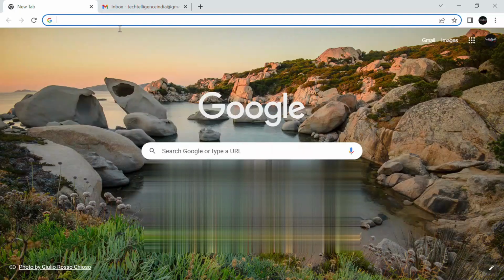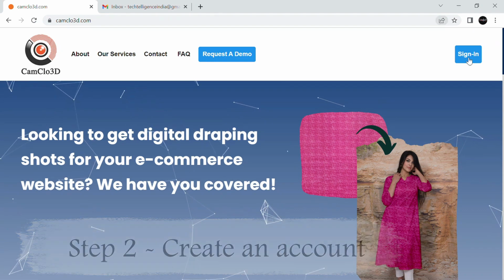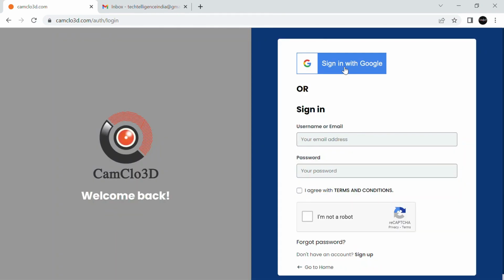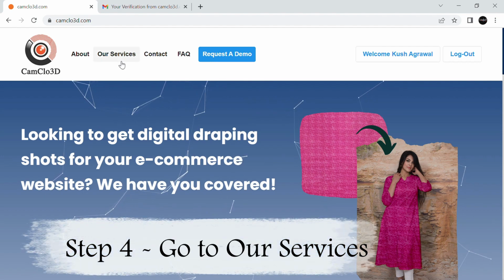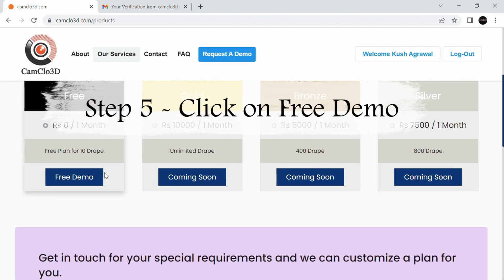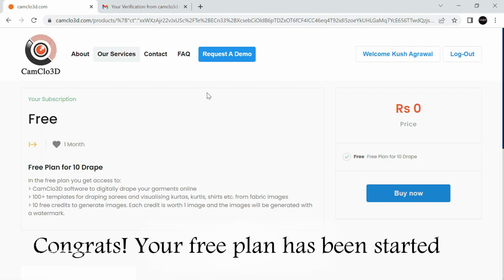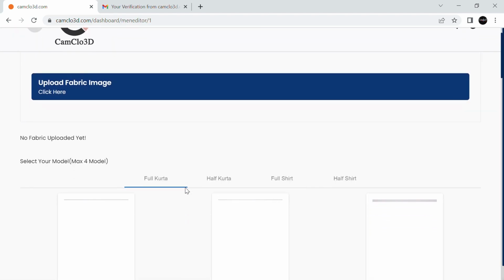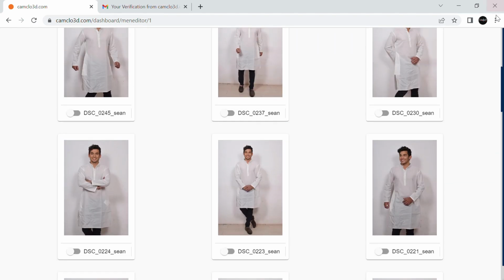Get started with Camclo3D: A step-by-step guide to Signing up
Welcome to our tutorial video on how to sign up for Camclo3D, your go-to digital draping solution. In this video, we will walk you through the process of creating an account on our platform, camclo3d.com. We will guide you step-by-step on how to create a user account, navigate the website and familiarize with the features. With Camclo3D you can easily visualize your designs, fabrics or images on our virtual models in real-time, saving time and money in the design process.